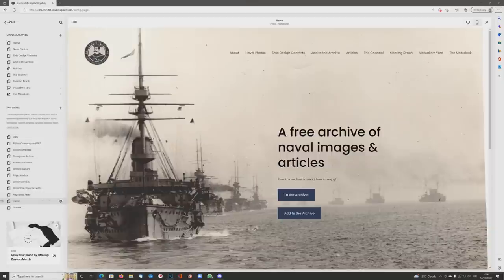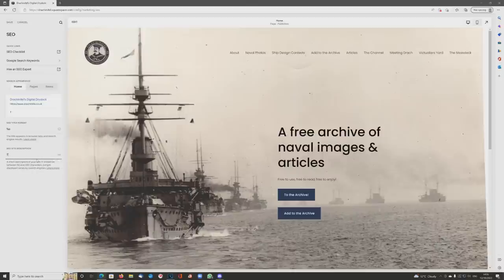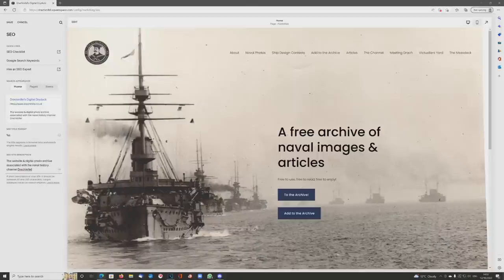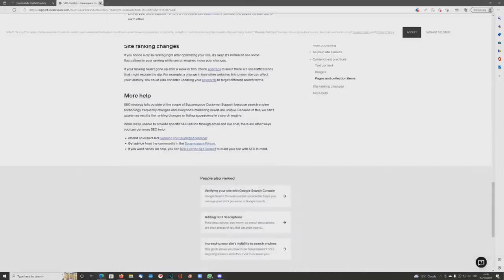Spice and Questions - Drach's tries a version of the Hot Wings challenge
Today my cameraman and I answer subscriber questions whilst trying not to fall victim to increasingly silly levels of hot sauce.

For fun, apparently...